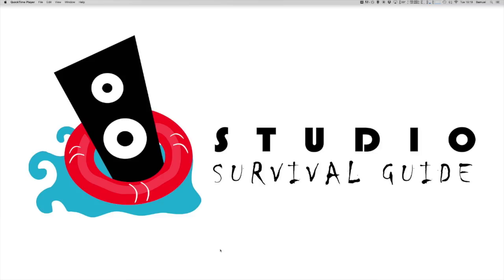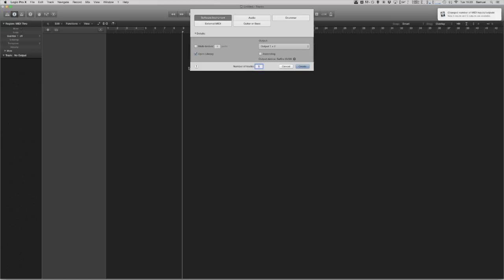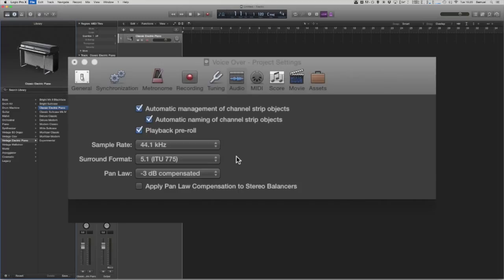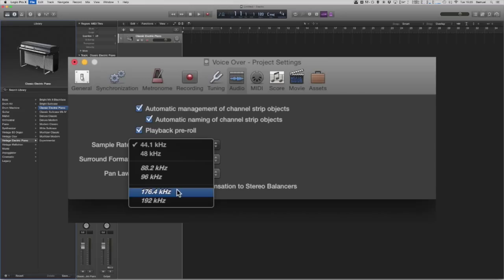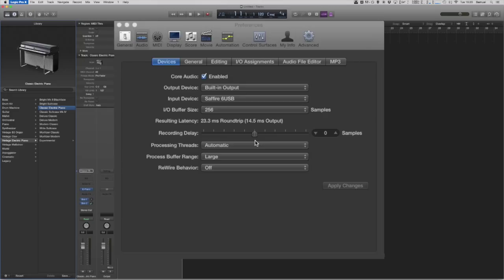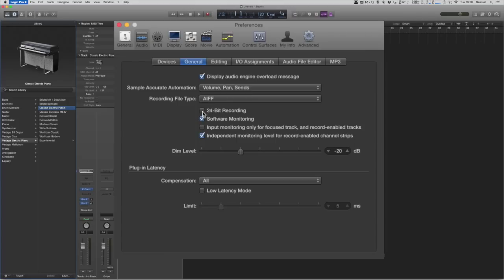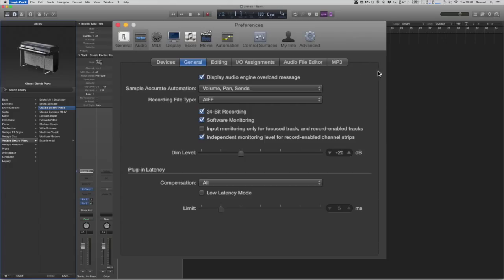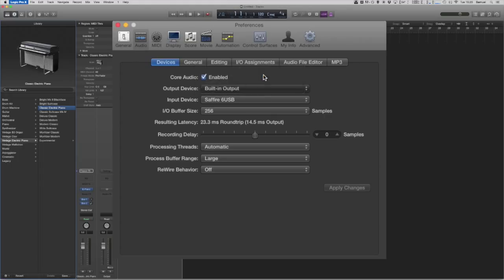Logic Pro X Tutorial 2: Setting the Sample Rates, Bit Rates and the Input and Outputs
In this video we explain where to find the settings for Sample rate, Bit rate and the overall project's Input and Ouputs.